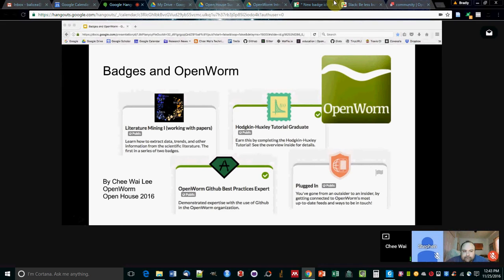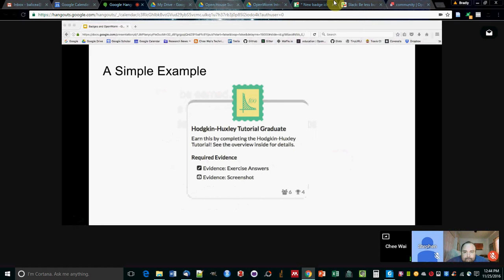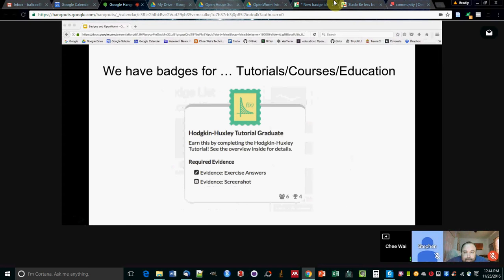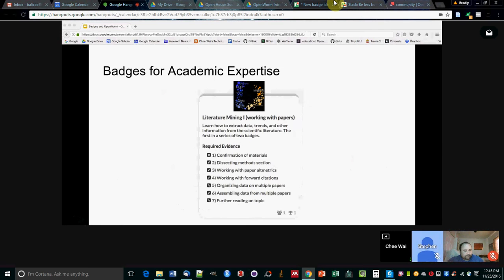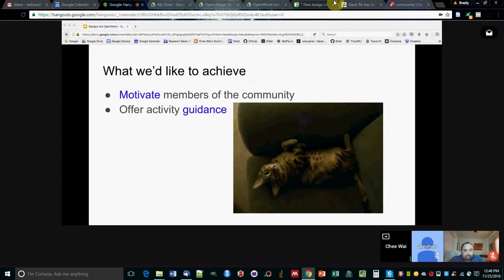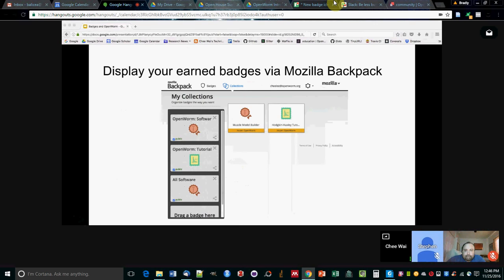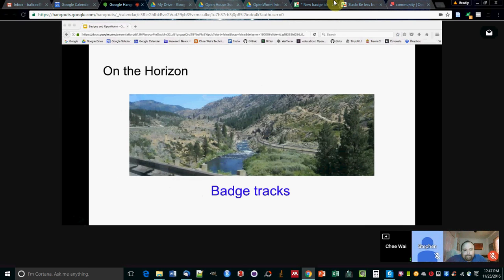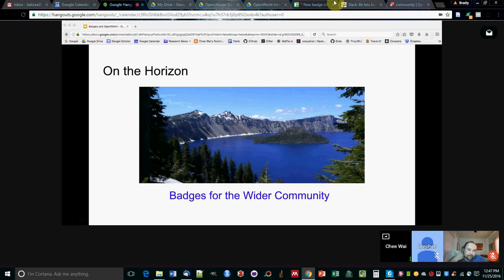OpenWorm Open House -- Badgelist Flash Talk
Flash talk presentation on the OpenWorm badge system (courtesy of Badge List). Presented by Chee-Wai Lee.